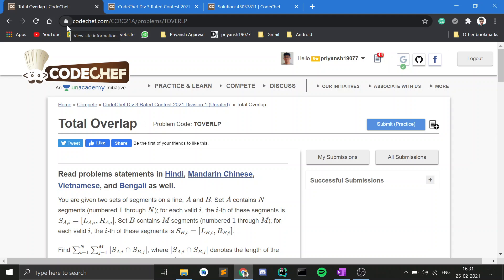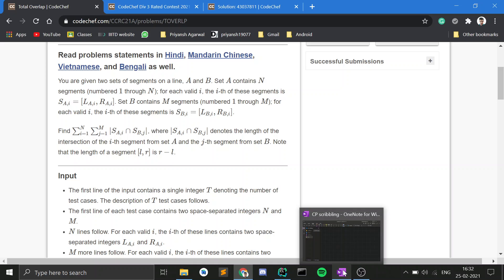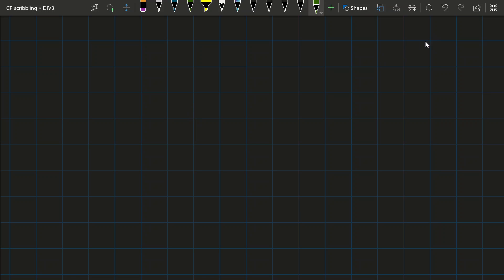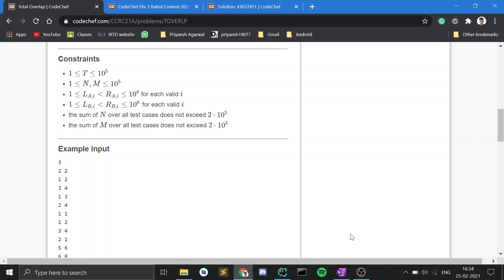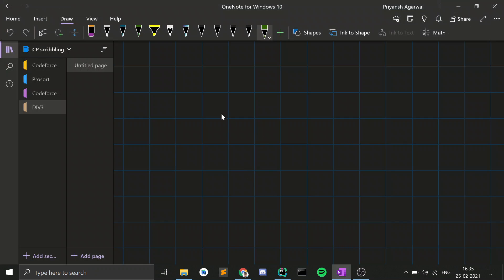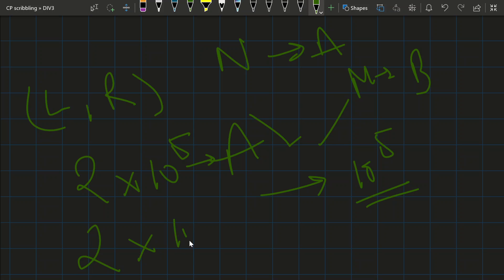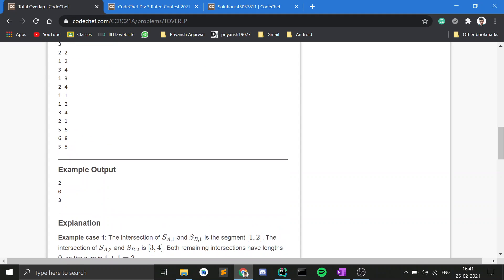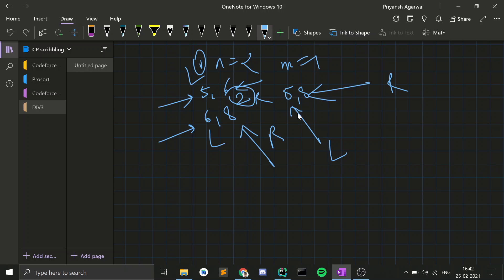CodeChef Div3 Contest Problem F - Video Editorial || TOTAL OVERLAP || Hardest in Div3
So, I was not able to give yesterday's CodeChef Div3 contest but I saw that this was the problem that had the least number of correct submissions. When I tried to solve it myself, I realised it was just based on simple observations and some presence of mind so I thought why not make a video explaining my approach to this problem.